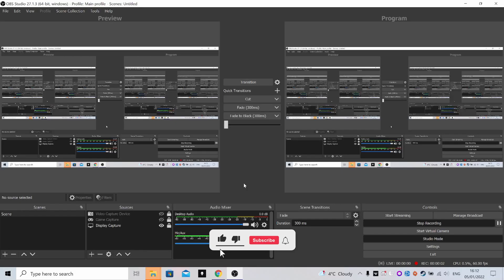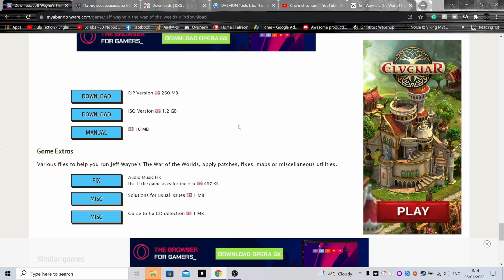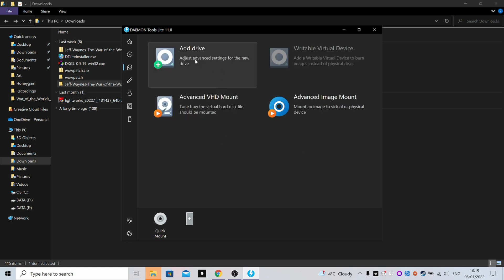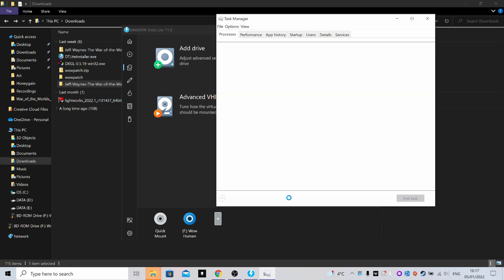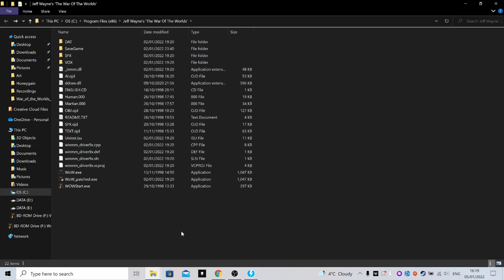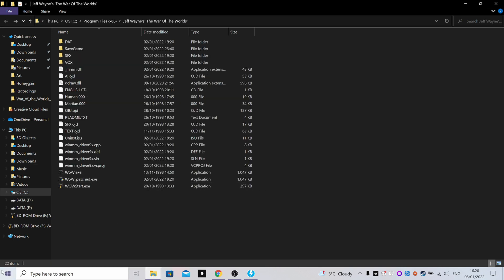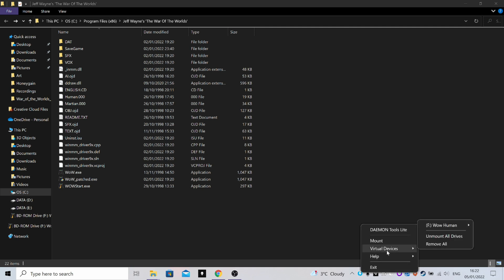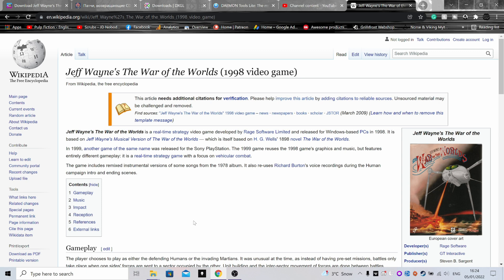Jeff Waynes War of the Worlds RTS game (1998): Get it working tutorial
Jeff Waynes War of the Worlds is an excellent game from all the way back in 1998 that now has a bit of a cult following. And until GoG picks it up, which may be never, getting it to work on modern tech is a pain. But in this tutorial I show you how!

Easy Passive Income and a free $5 to get you started